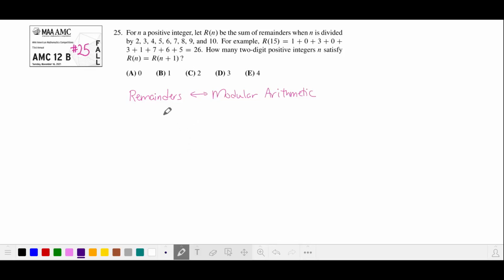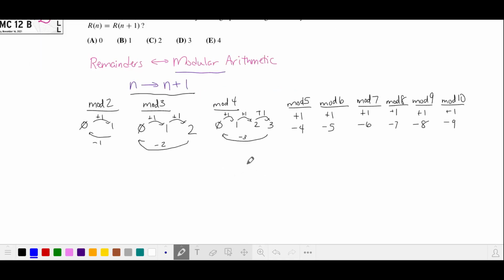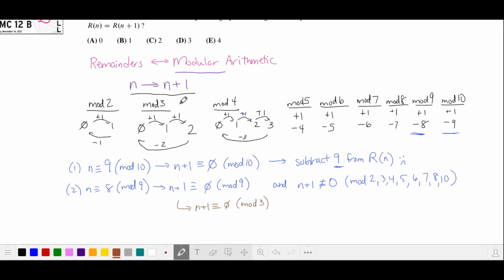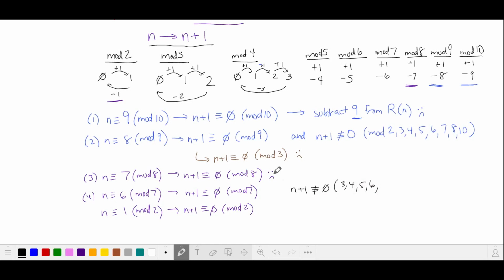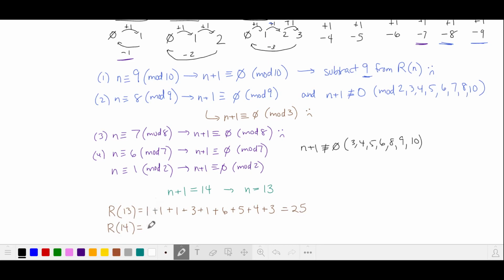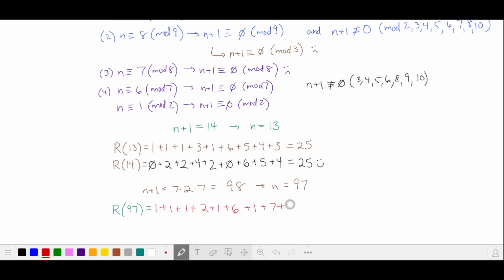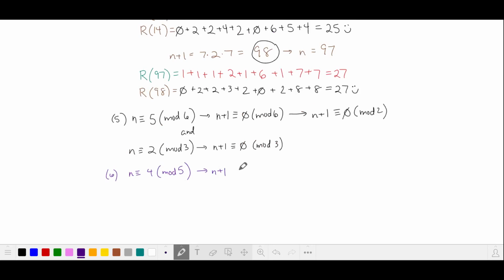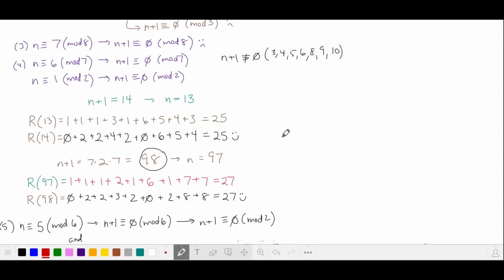2021 Fall AMC 12 B #25